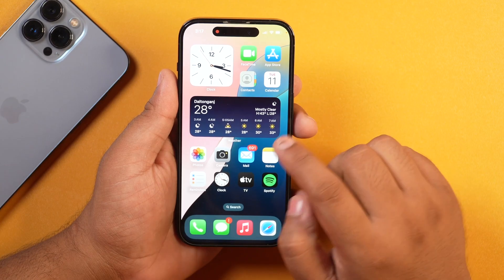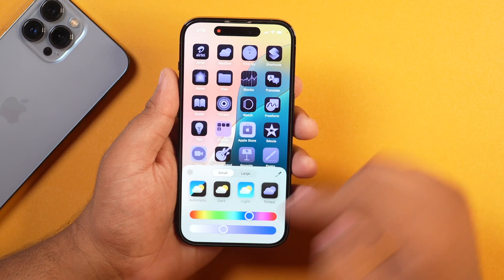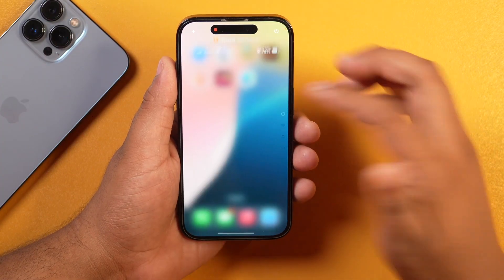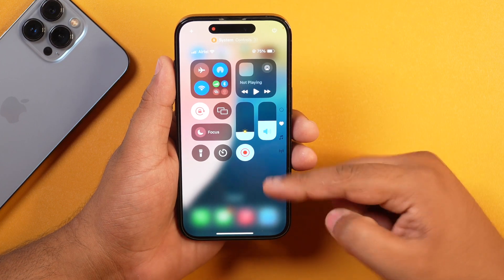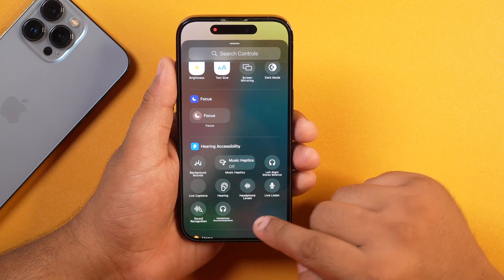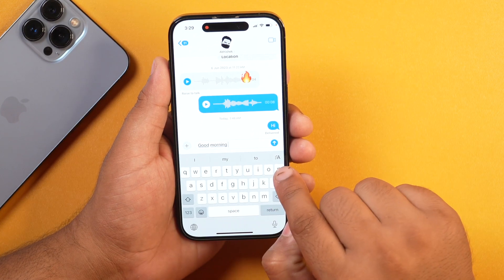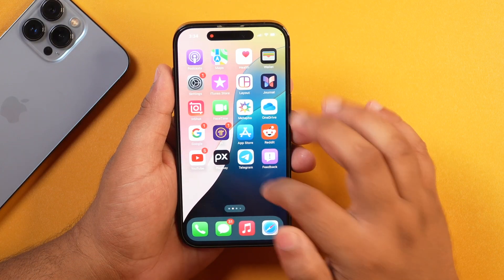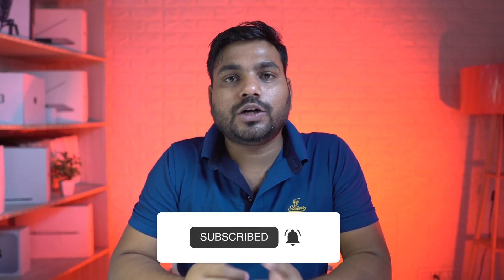iOS 18 Top Features: What's New in iOS 18? Top 10 iOS 18 New Features and Changes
iOS 18 New Features are here. Wondering what's new in iOS 18? Check out Top 10 Best iOS 18 New Features. iOS 18 has many cool features for iPhone and iPad, but these are some of the Top iOS 18 Features for iPhones and iPads. Watch this video to find out what new features are coming in iPhone 16 and the upcoming new features of iOS 18.

In this video, I have explained Top 10 New Cool Features of iOS 18 beta update. If you want to learn how to download and install iOS 18 beta free on iPhone, watch this video

The process for downloading and installing iPadOS 18 beta free on iPad is also the same.

iOS 18 Supported Devices:

iOS 18 is compatible with these devices:

iPhone 15
iPhone 14
iPhone 13
iPhone 12
iPhone 11
iPhone XS
iPhone XS Max
iPhone XR
iPhone SE